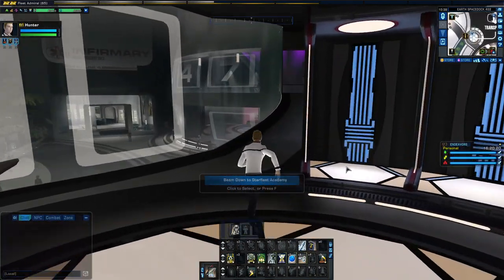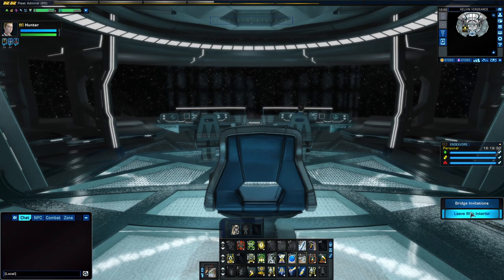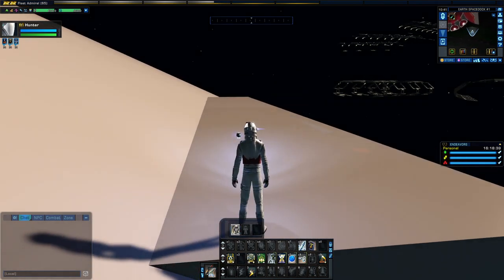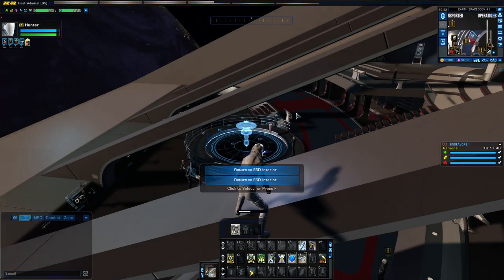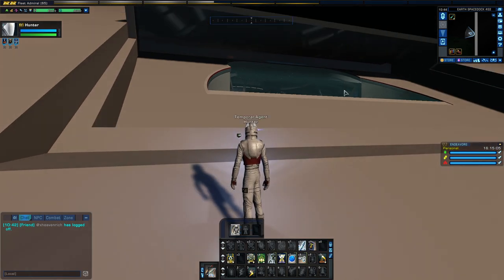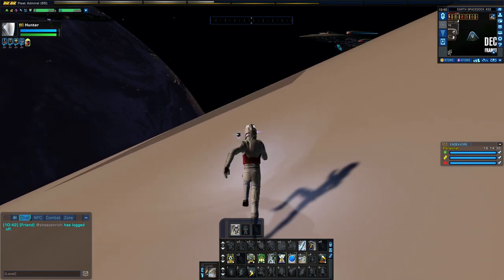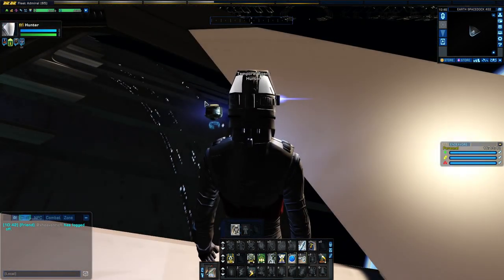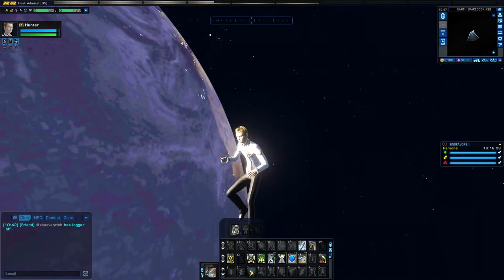Star Trek Online: How to Get Outside Earth Spacedock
In this video, I show you how to get outside ESD! The method is similar to how to get inside ESD with your ship. There are areas outside which you want to avoid, so I will tell you where those are. Otherwise, get out there and have some fun!